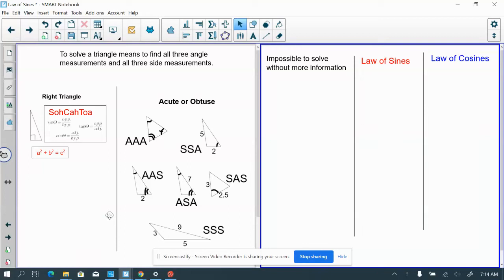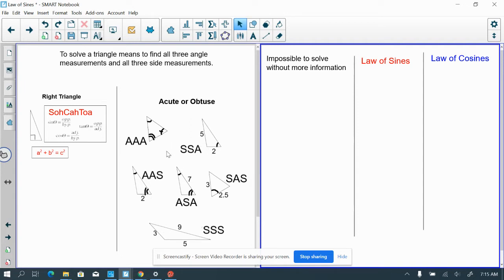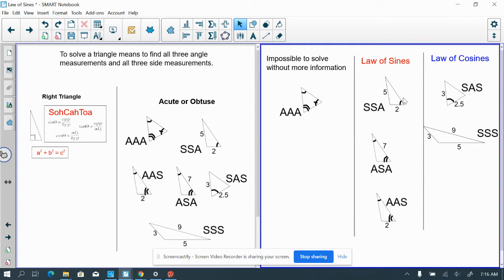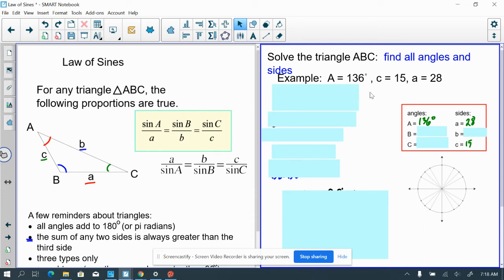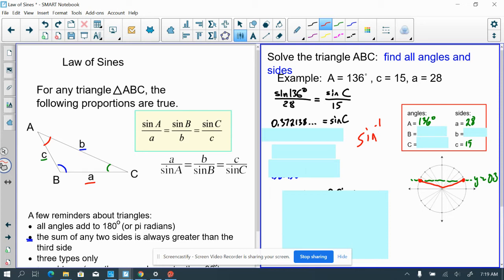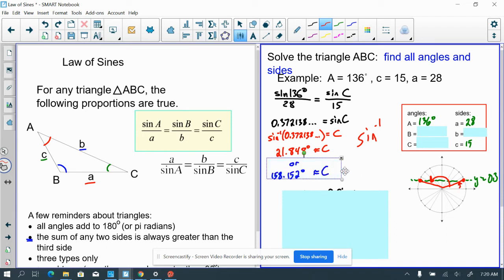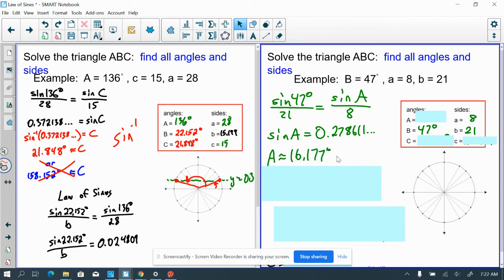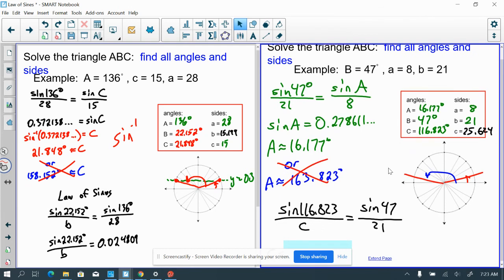HPC: Law of Sines part 1